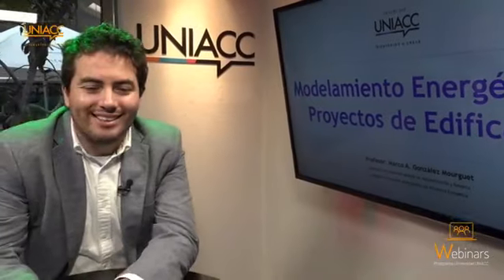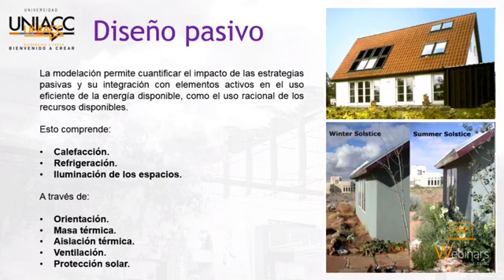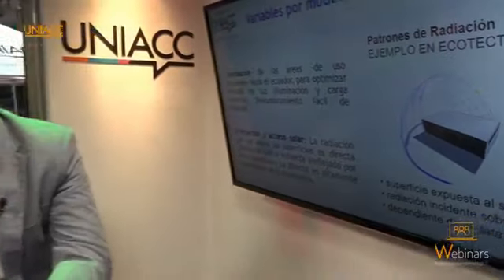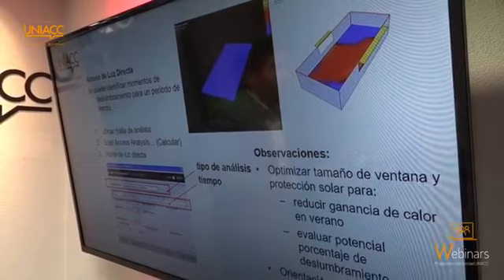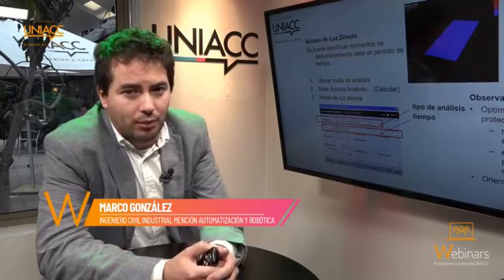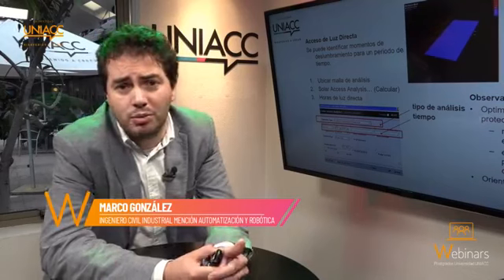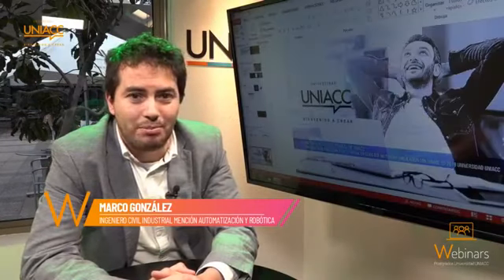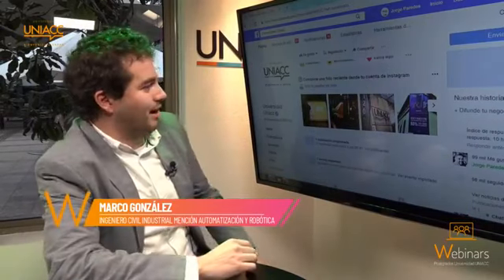Webinar: Modelamiento energético en proyectos de edificación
Expositor: Marco González, magíster en Dirección de Proyectos en Eficiencia Energética, ingeniero civil industrial mención Automatización y Robótica.
Invita: Magíster en Diseño Arquitectónico Sustentable.
Facultad de Arquitectura, Diseño y Artes Visuales de Universidad UNIACC.
28 de septiembre de 2018.